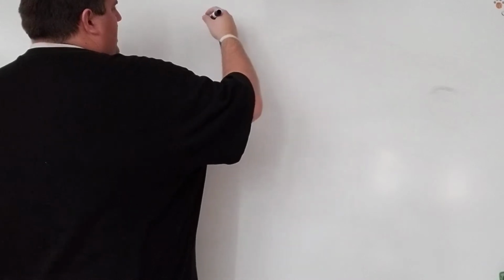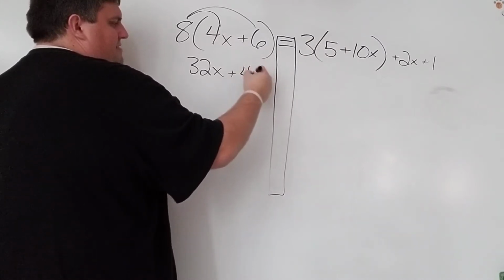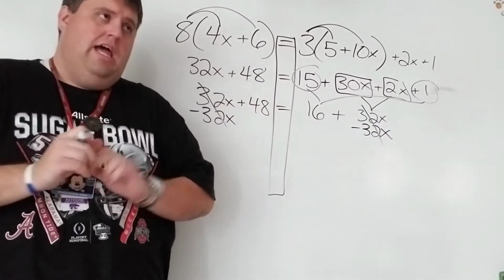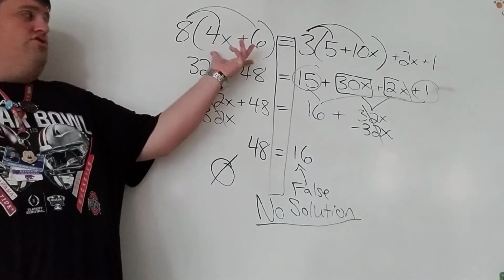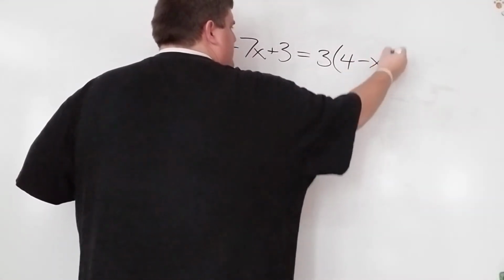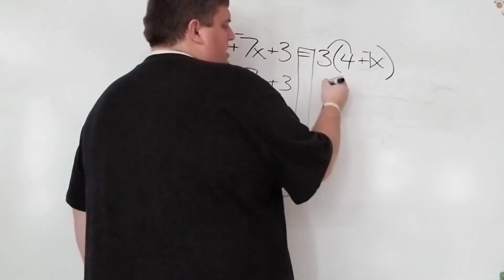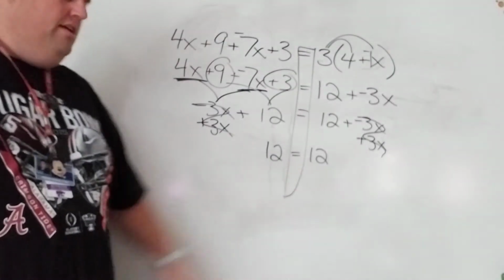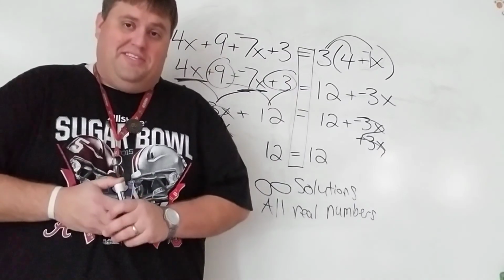Math 8 special cases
Thursday 11/5 we look at some special cases that happen when solving equations and how to know when an equation is going to be a special case.